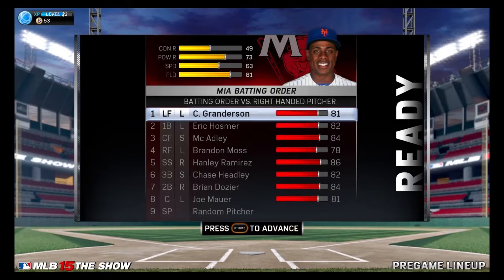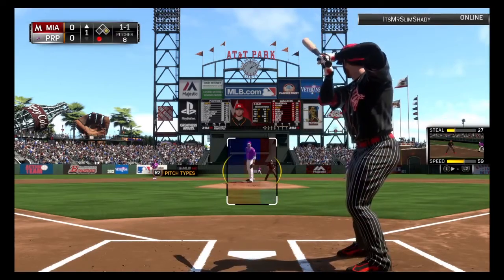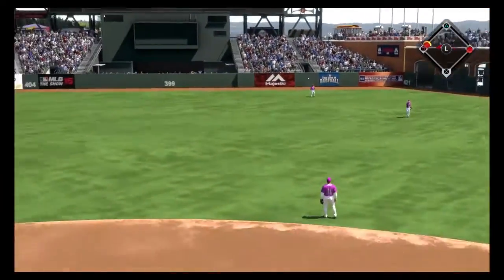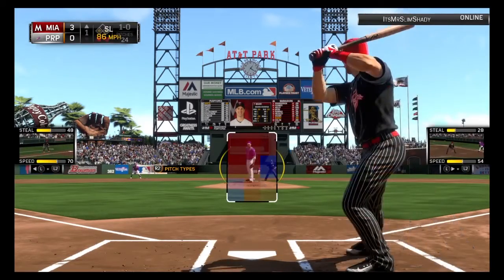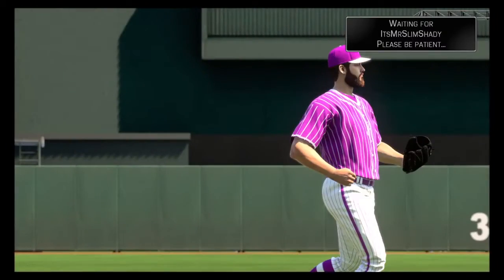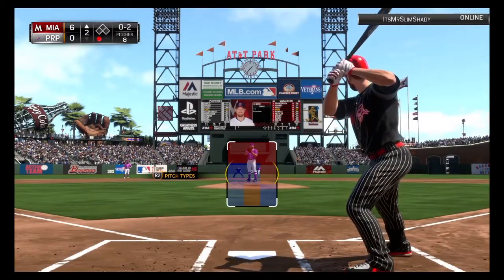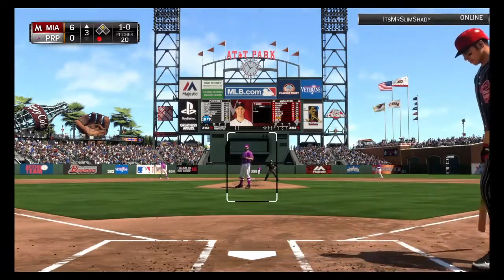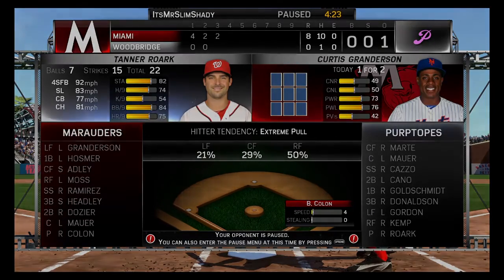MLB The Show 15 Diamond Dynasty - Quick 3 Inning ARSE WHOOPIN!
Making quick work towards another Diamond Dynasty PVP W! Check out my lineup as I work my way through rankings in diamond dynasty.